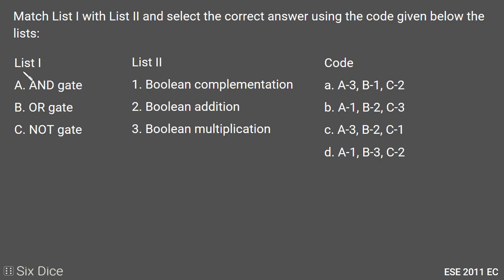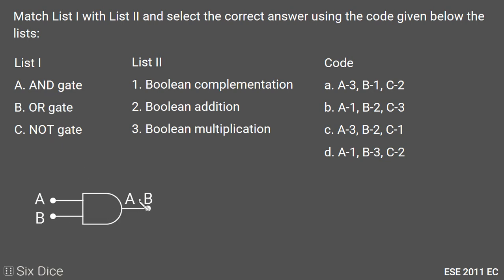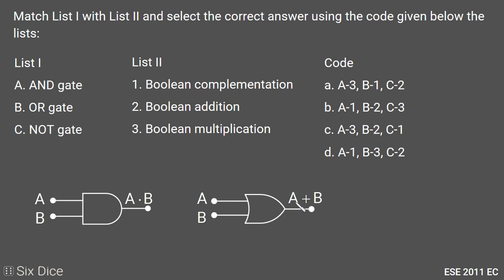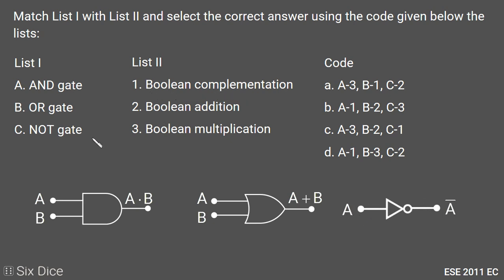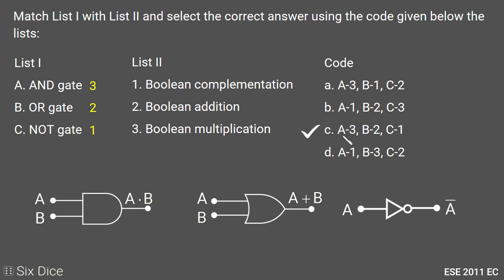AND, OR, NOT gate properties || ESE 2011 EC